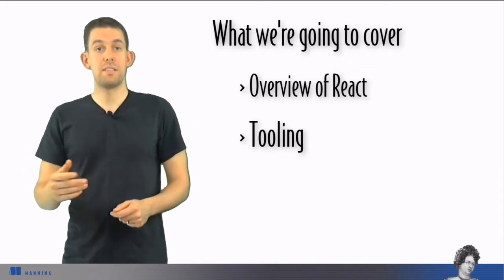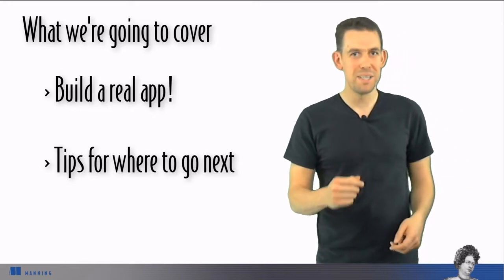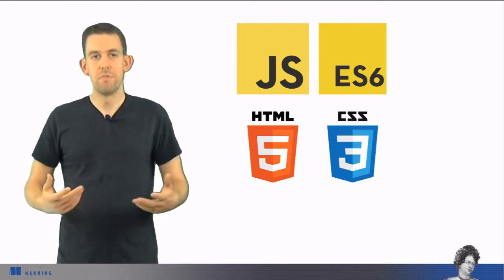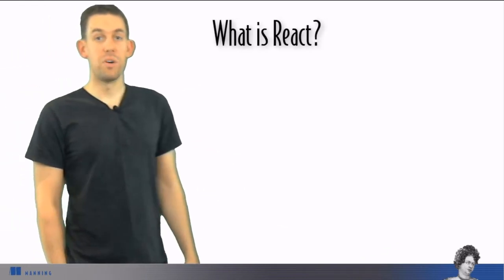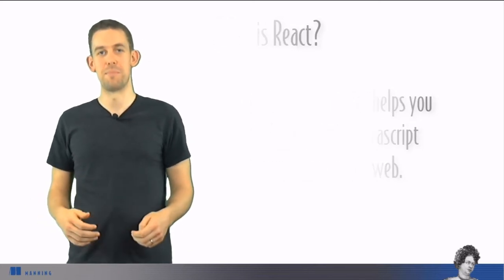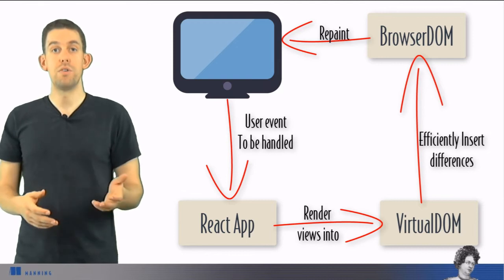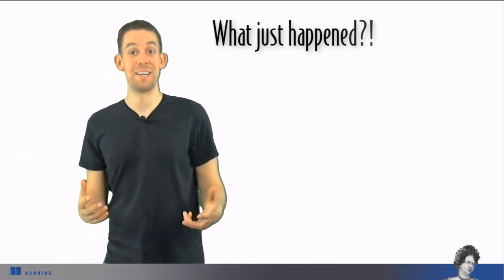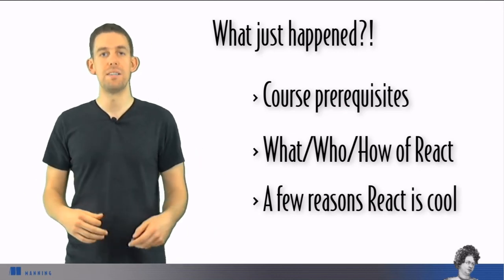What is React and Why is it Good?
This is a preview of the video course "React in Motion."

If you want all the latest news coming out of Manning Publications, including exclusive deals on all our products, sign up for our mailing list

Interested in Data Science in general?